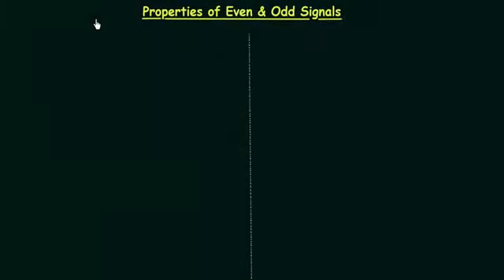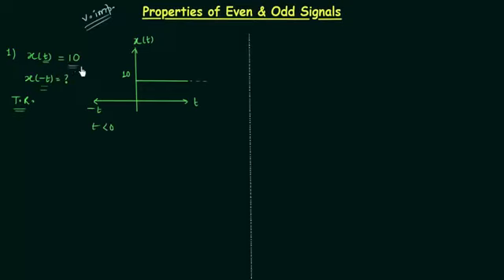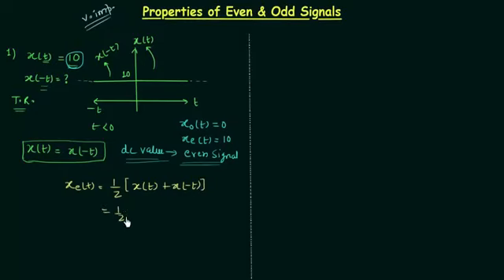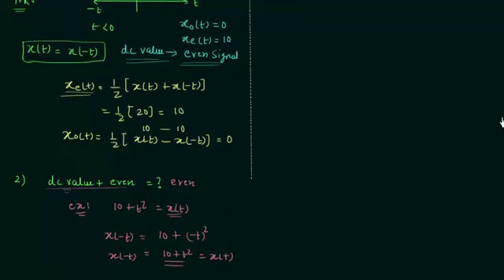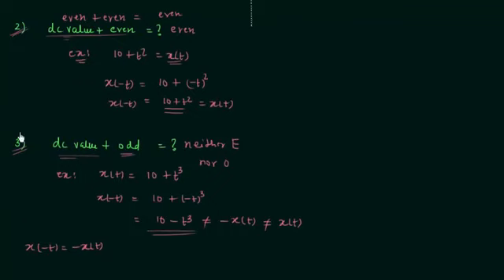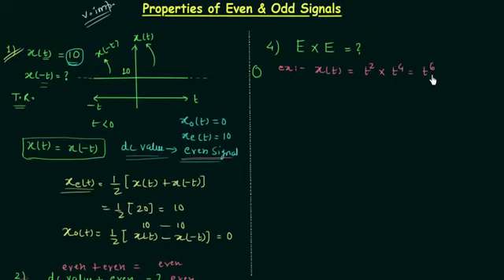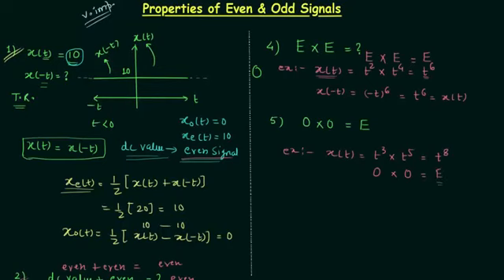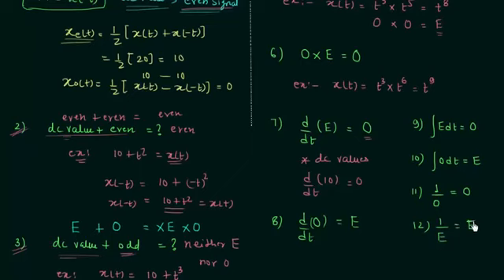youtubeislife, subscriber, youtubeguru, youtubecontent, newvideo, subscribers, youtubevideo